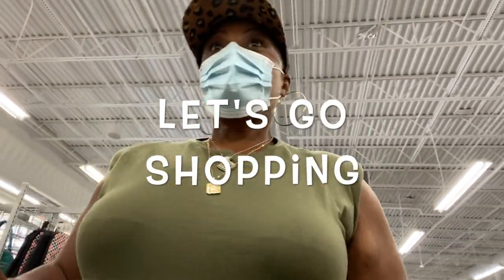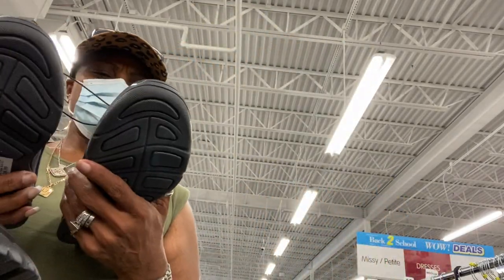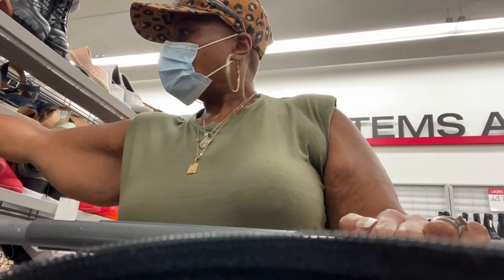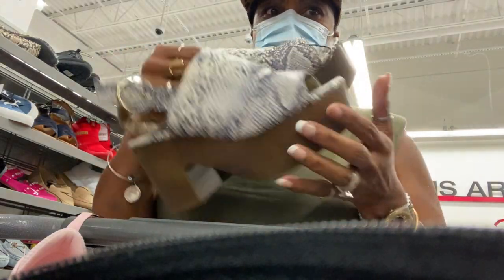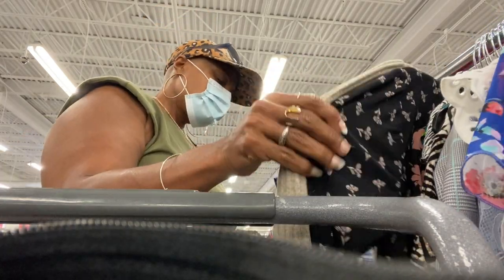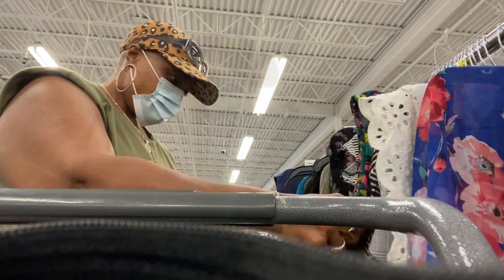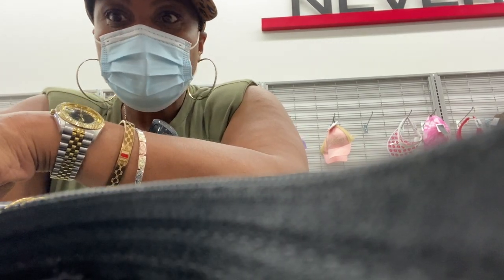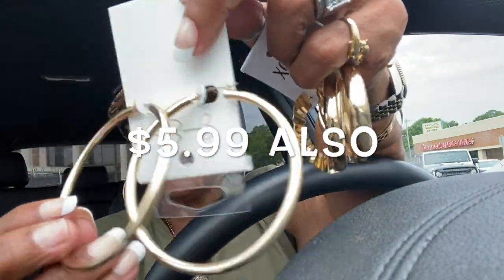SHOP WITH ME/NEW SUMMER COMFY SHOES/Burlington Retail Store/SHOE SHOPPING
Hi Guys, I hope all is well. I hope you enjoy this quick little video!